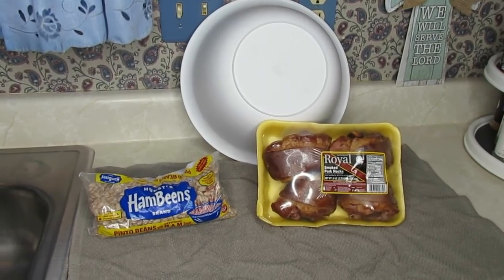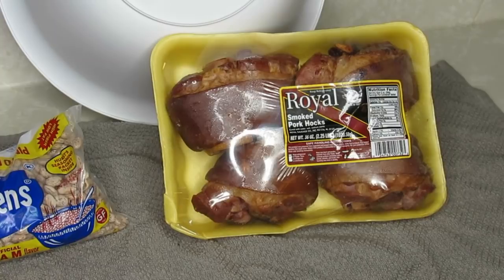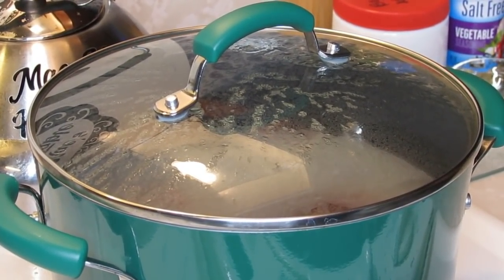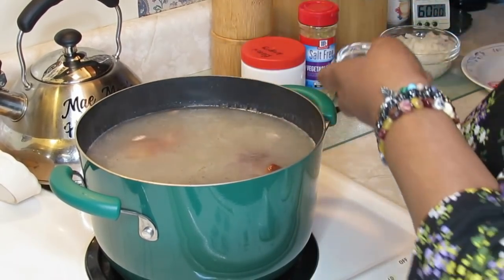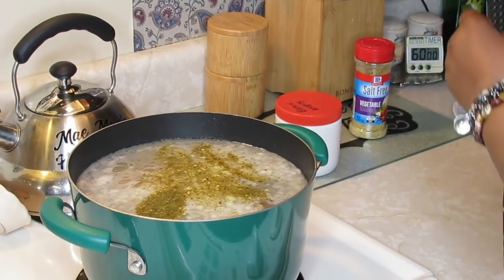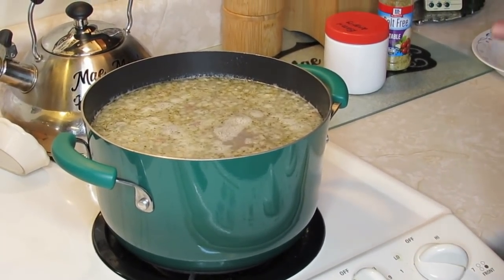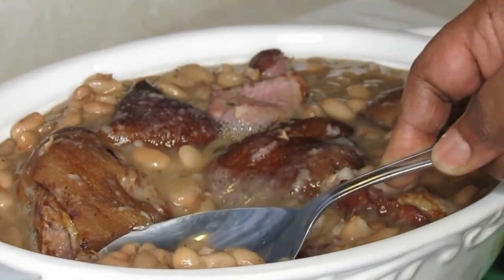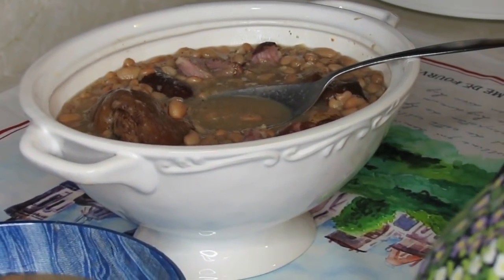Pinto Beans With Smoked Ham Hocks (subscriber request)